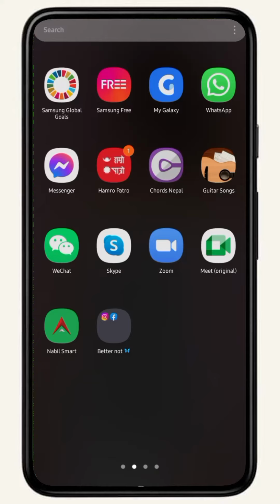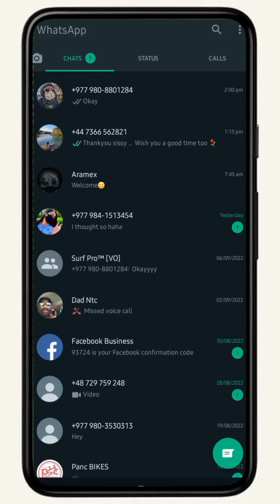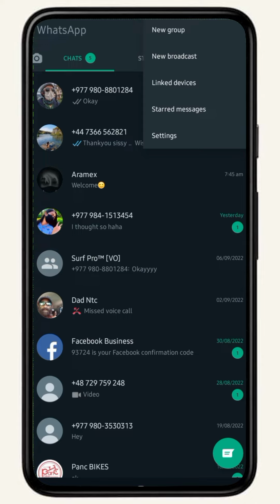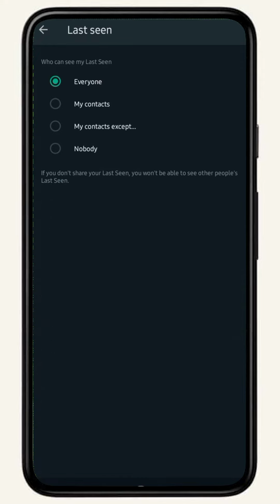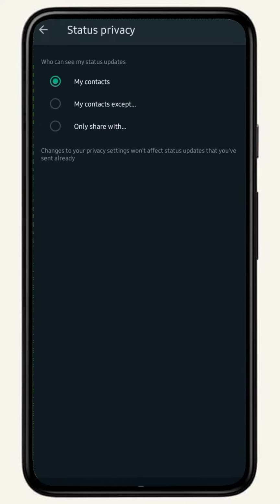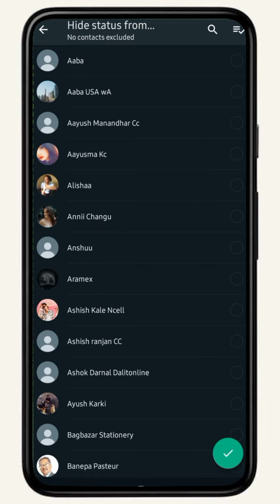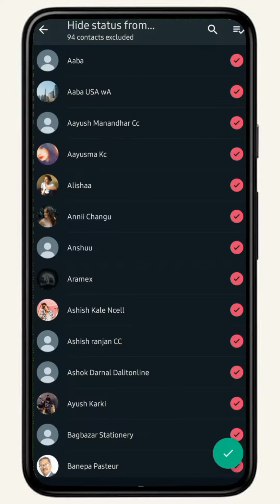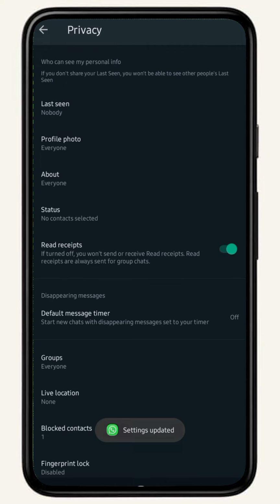How to hide online status on WhatsApp 2022 | Hide Your Online Activity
In this quick and easy-to-follow video, we show you how to hide online status on WhatsApp. This is perfect for those who want to keep their online activity hidden from friends and family.

00:00 Introduction
00:10 Hide online status on WhatsApp
00:35 How to hide last seen on WhatsApp